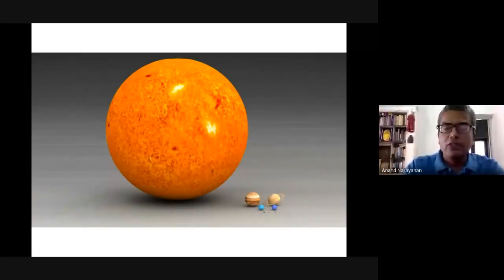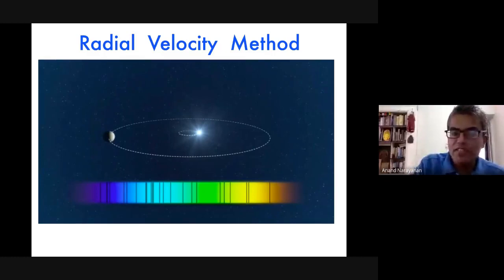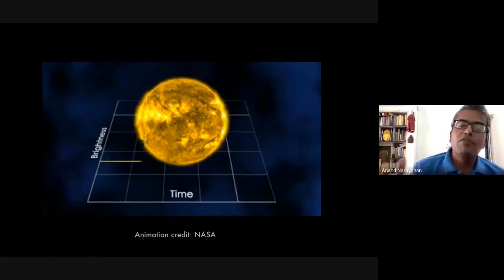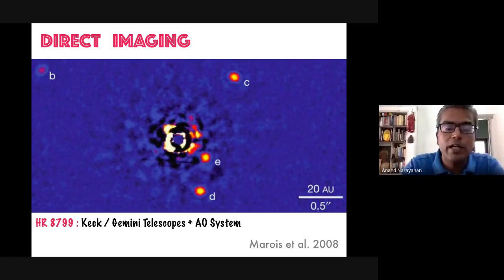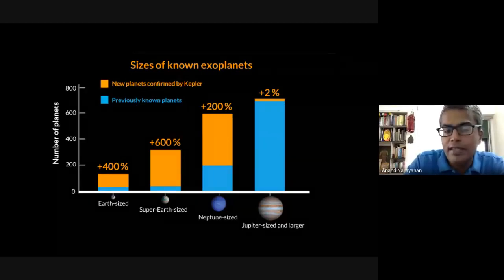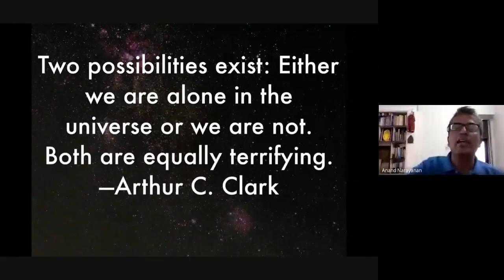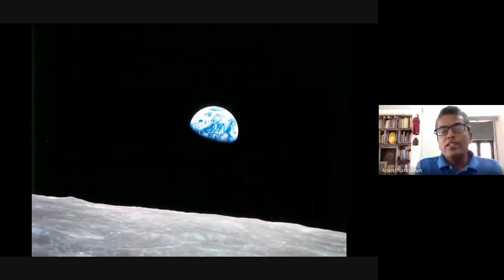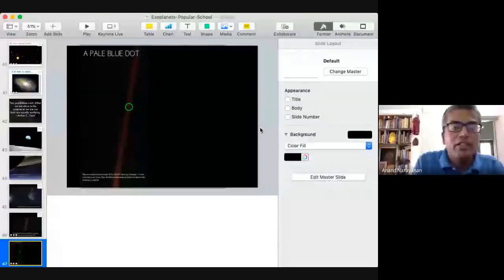Exoplanets and the Search For Habitable Worlds -Dr Anand Narayanan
Webinar conducted by NOVA part of a Space Week 2020.  Session conducted by Dr Anand Narayanan, Assistant Professor ,IIST.